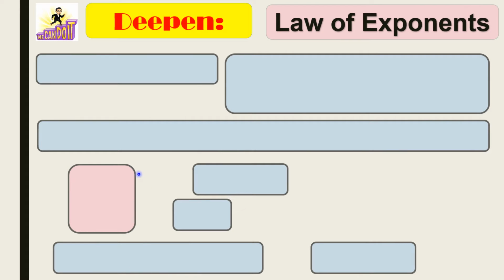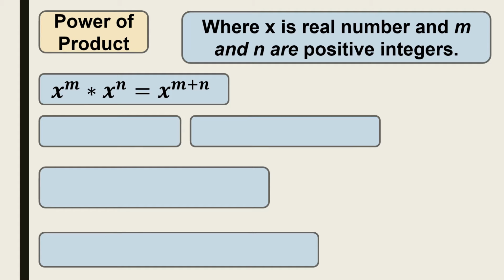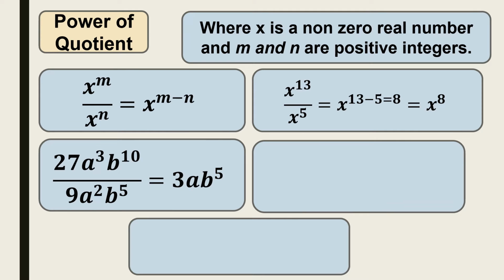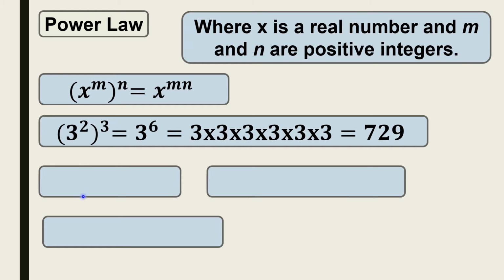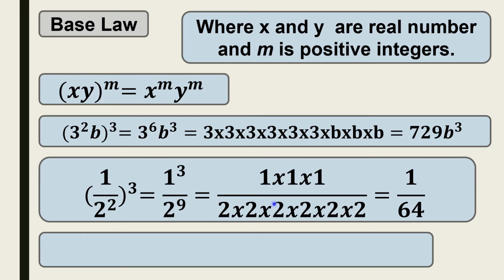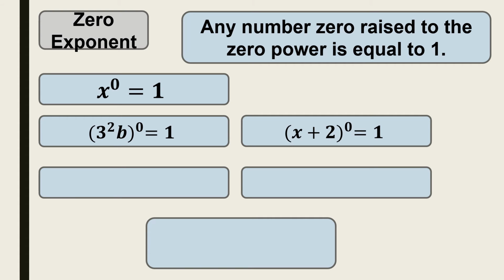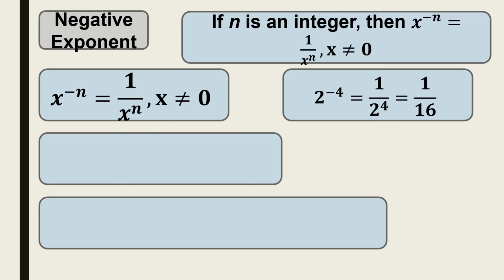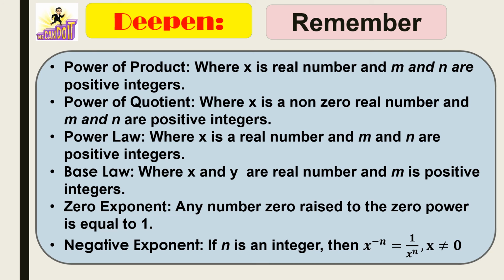Lesson 2 MATH 9